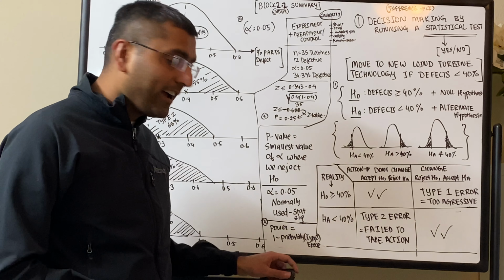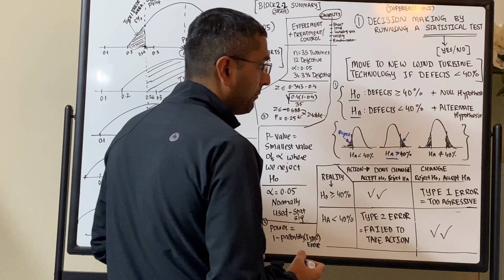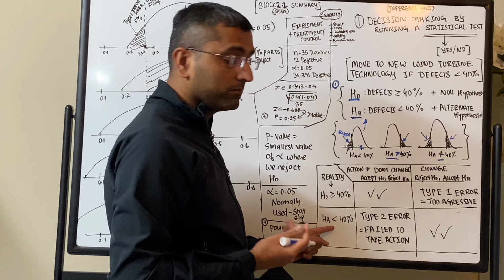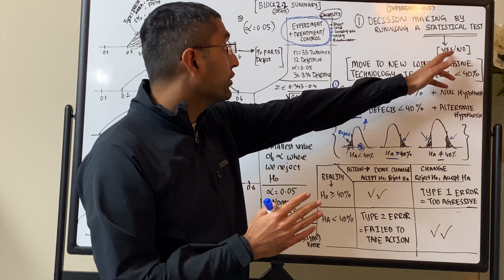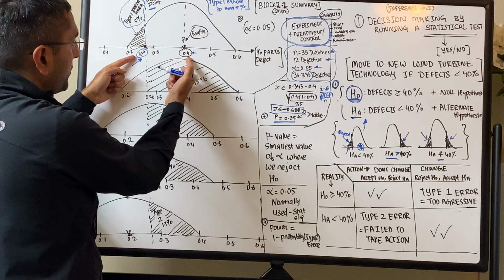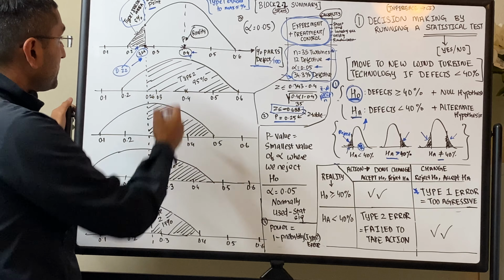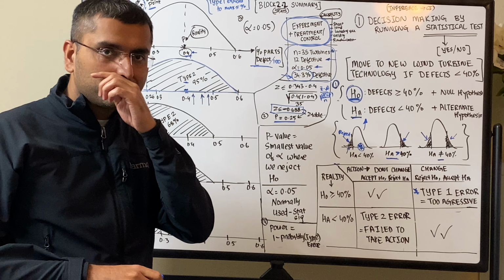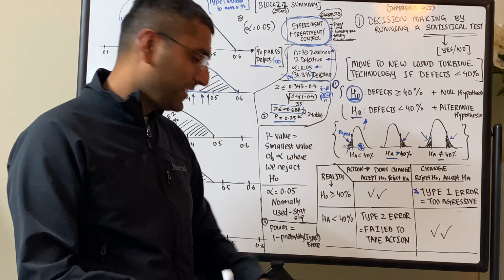Introduction to statistics - 3/7 - Block 2.2 summary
References